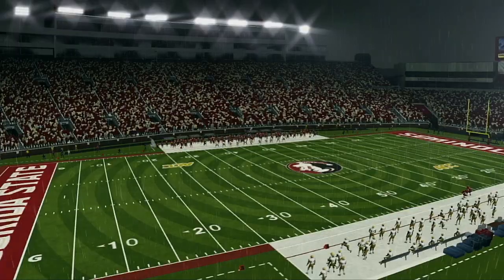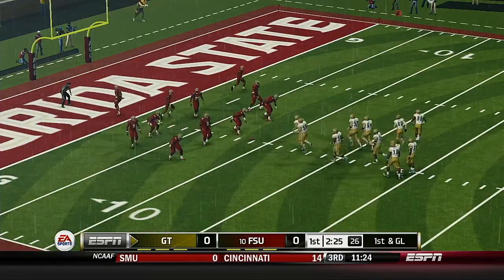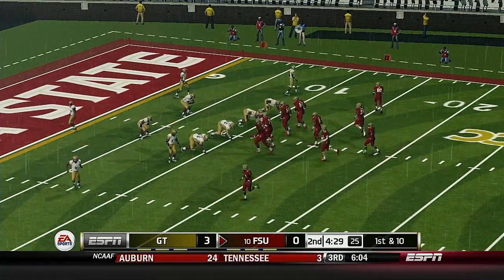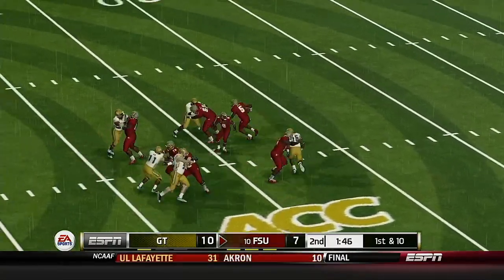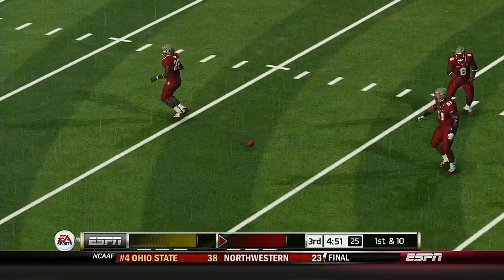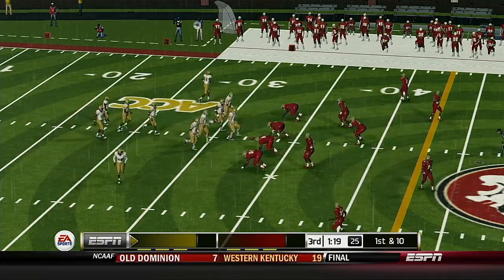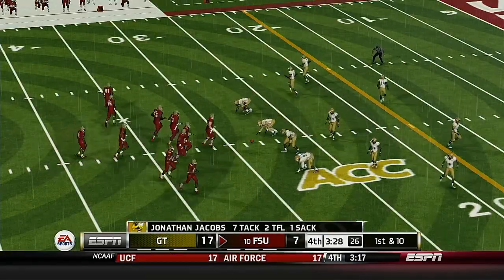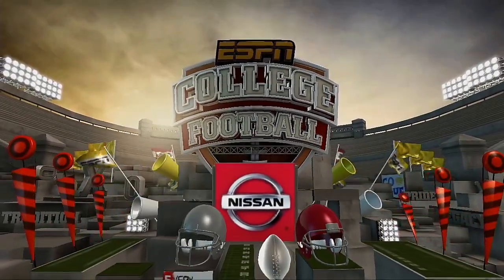NCAA Football 2020 Season Week 11 Georgia Tech @ Florida State